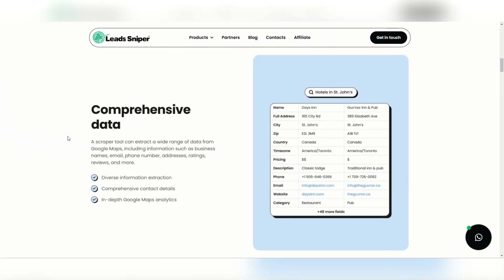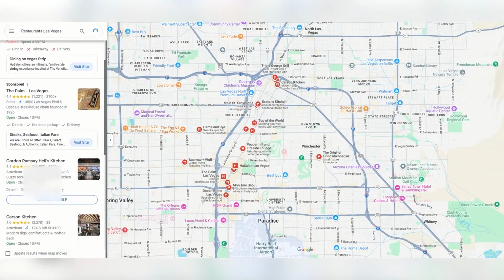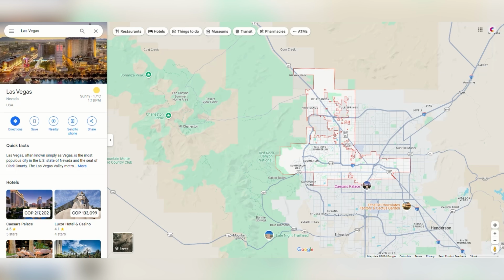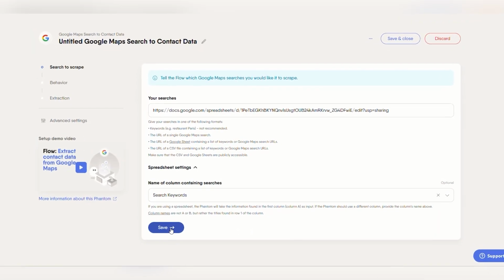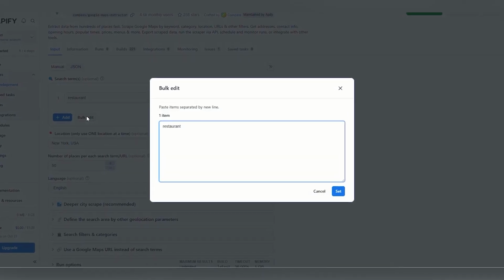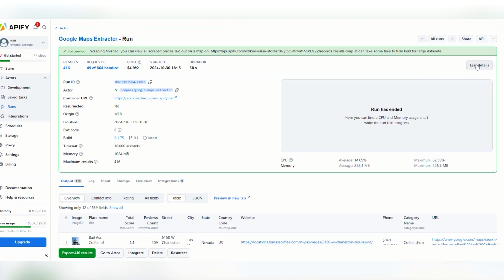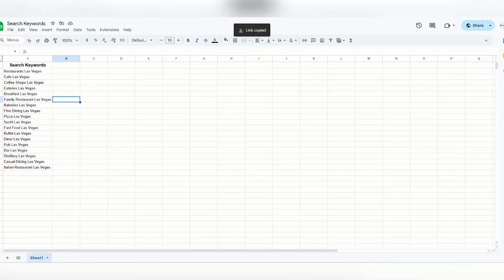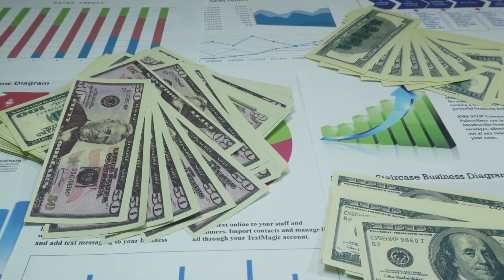How to Get FREE Leads from Google Maps [Guaranteed]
Hey, everyone! 🚀 Need more leads to grow your business? In this video, I’ll show you four powerful methods to extract valuable leads from Google Maps—some are completely free, while others have minimal costs, but all are guaranteed to boost your lead generation efforts. From free extensions to affordable tools, we’ll go through each option step-by-step, so you can find the best fit for your needs and start generating high-quality leads in no time.

Here’s what we cover in the video:

Easy Scrape – A totally free tool with a simple interface. We’ll explore how to install it and get started with zero cost.
Phantom Buster – This premium tool provides comprehensive data extraction. I’ll walk you through setting up a “flow” and explain the cost structure for higher volume needs.
Apify – Another versatile tool offering a free plan for up to 400 leads per month. I’ll demonstrate the setup and how to optimize for cost-effectiveness.
Why Watch?

Learn how each tool works and what kind of data you can extract (e.g., business names, addresses, phone numbers, websites, and more).
Get pro tips on maximizing free versions and minimizing expenses while still collecting tons of valuable leads.
Discover my top pick and see why I believe it offers the most value.
Whether you’re a beginner looking for free methods or need scalable solutions to ramp up your lead volume, these techniques will help you find what you need on Google Maps.

And if you’re curious about how to convert those leads, don’t forget to hit the subscribe button and turn on notifications—I’ll be releasing a follow-up video soon on how to effectively email and engage your new leads.

And if you found this video helpful, hitting that like button really helps my small channel grow!

Chapters:

0:00 Intro
0:38 Lead Sniper
2:59 Easy Scrape
3:45 Phantom Buster
5:17 Apify
9:12 Final Recap & Recommendations

The time is now. The place is here. Join me and let's make bazillions!💸💸💸💸💸💸💸

Your journey towards mastery in digital creation, passive income, and smart living starts here.